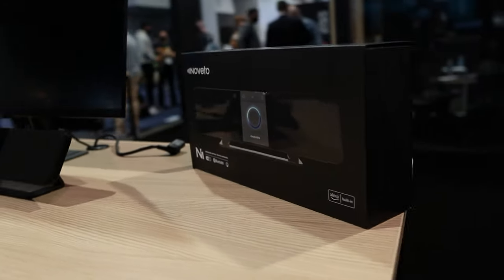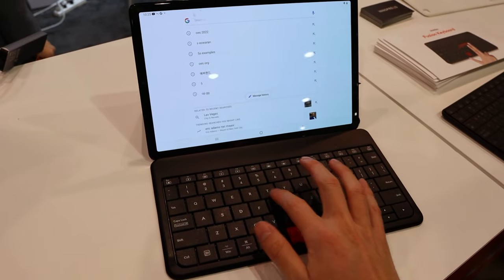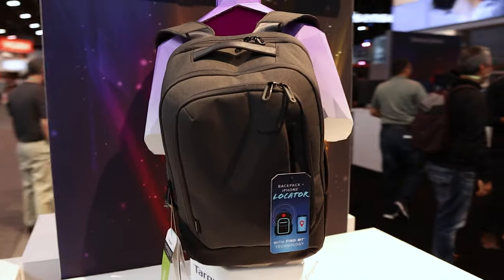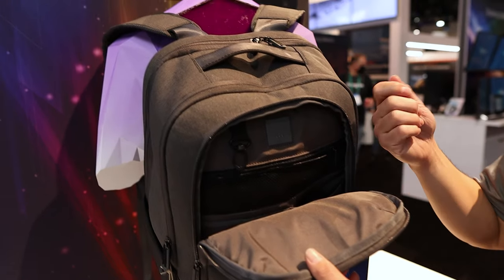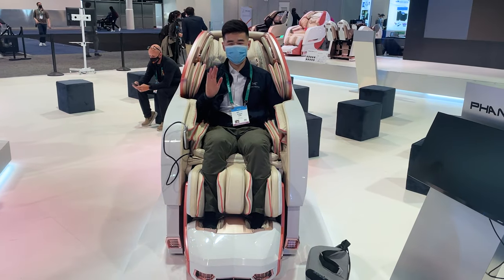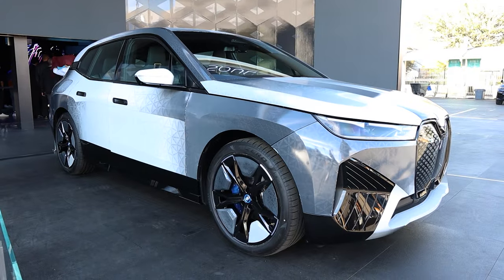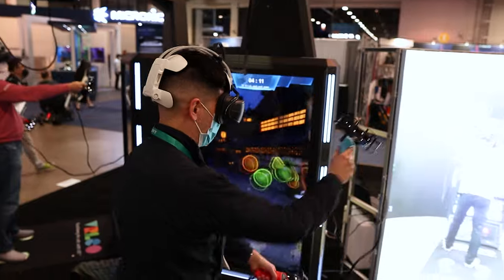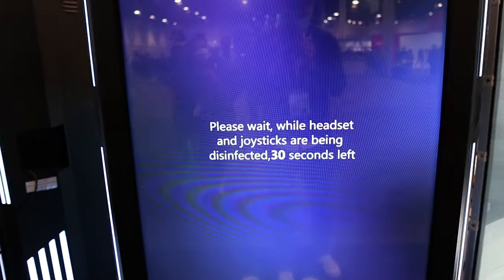CES 2022 - Most Innovative Tech - Day 1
Some of my favorite gadgets from day 1 of CES:
0:00 Intro
0:11 Noveto N1
0:32 Mokibo Fusion Keyboard
0:52 Targus Cypress Hero Backpack
1:23 BodyFriend Phantom Massage Chair
1:39 USPS Truck
1:55 BMW iX Flow
2:18 VRLEO Arcade
2:41 BHaptics Tactsuit
3:02 Trends